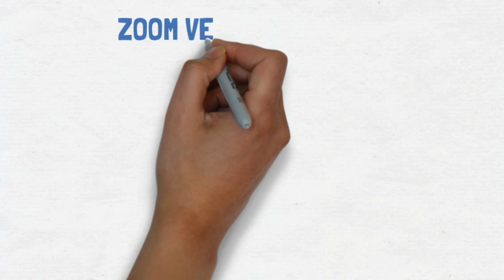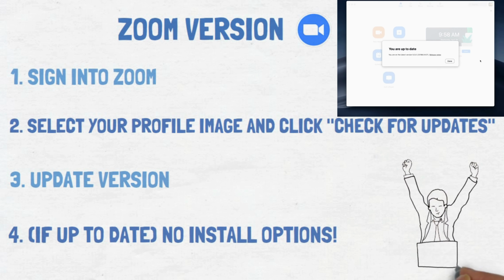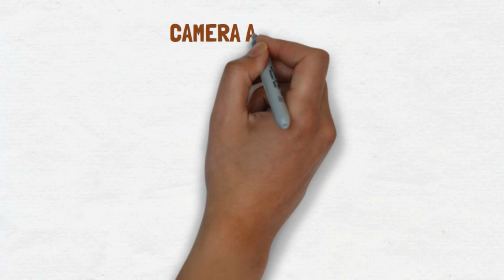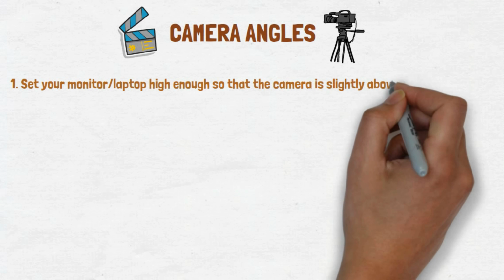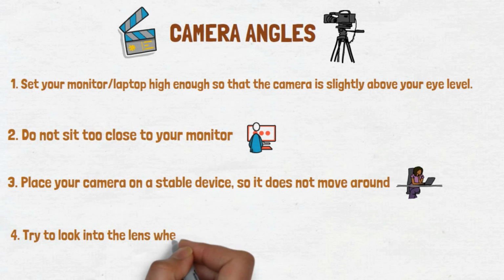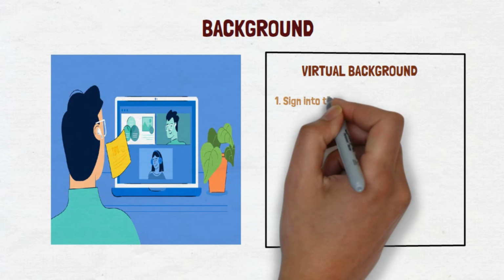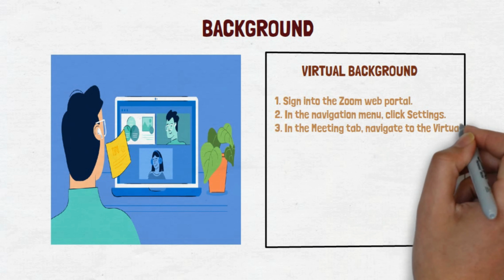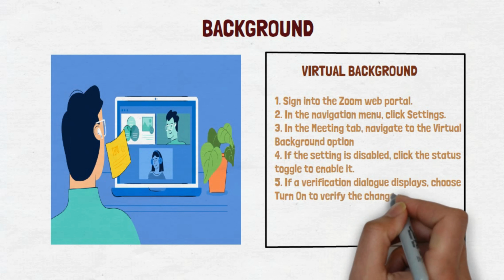How to get ready for your zoom meeting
I use zoom multiple times a day, so here are quick tips on how to get ready for your next zoom meeting. Below are the timestamps for each segment:

0:07 - 0:22 How to Update your Zoom Version
0:23 - 0:36 How to Lighting your room
0:37 - 0:57 How to set a good Camera Angle
0:58 - 1:32 How to set your Virtual background feature
1:33 - 1:45 How to Join your zoom meeting